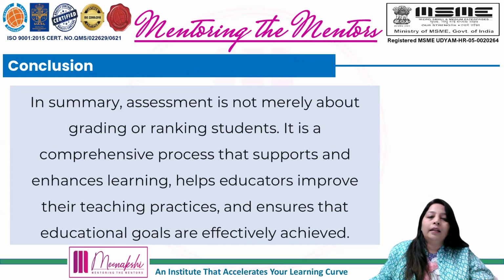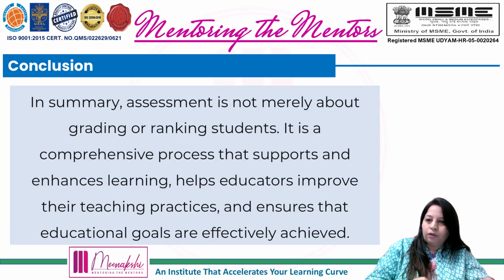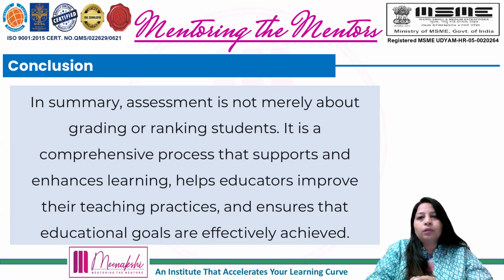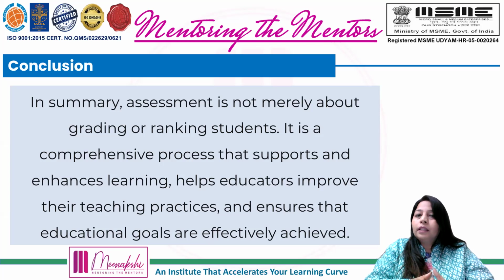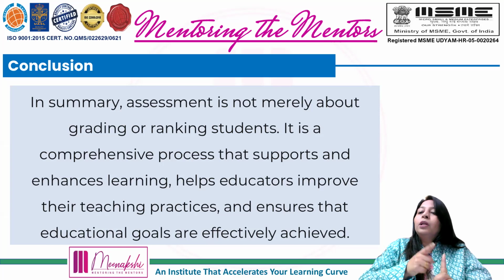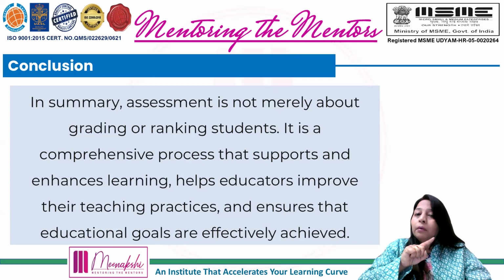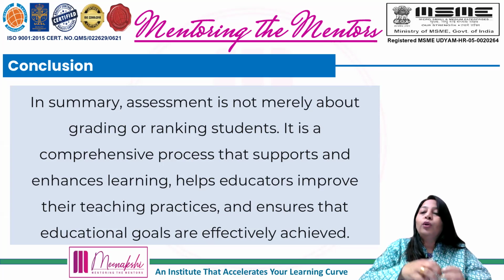Assessment Need and Importance I Dr Meenakshi Narula